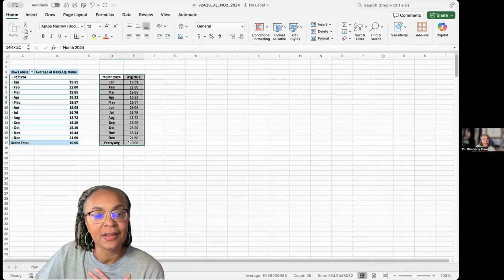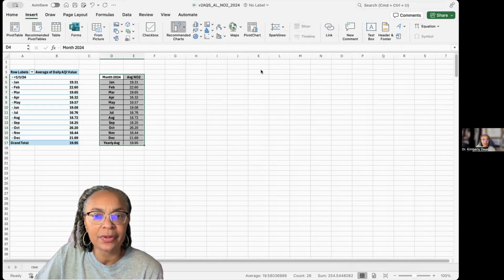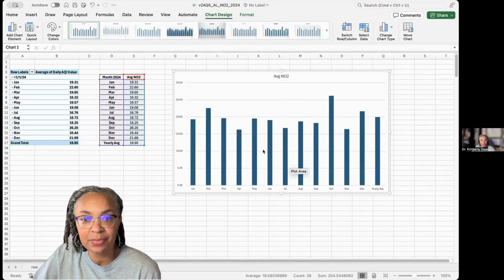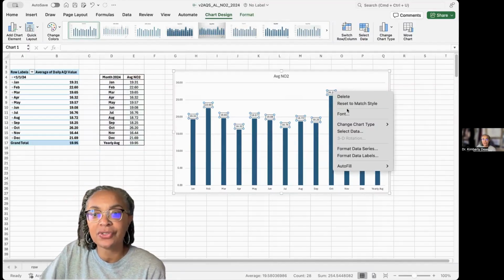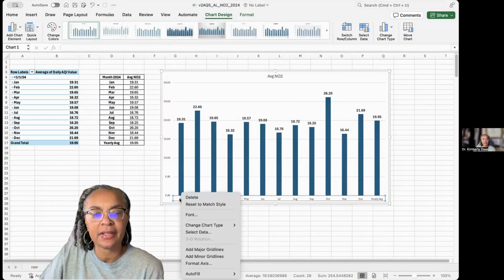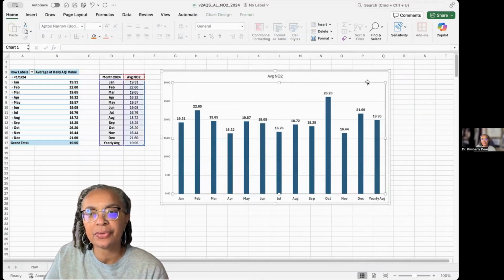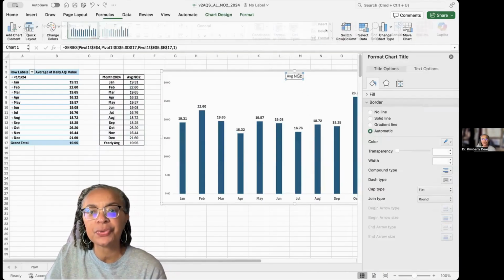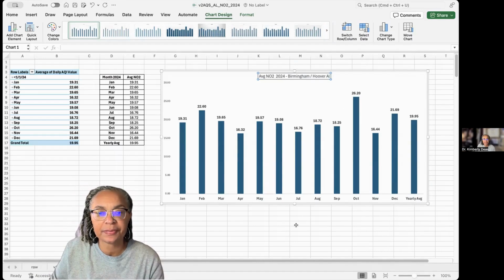Video 4 - Introduction to Excel in Environmental Informatics: Creating data visualizations.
Using the dataset in video 3, data visualizations will be created.